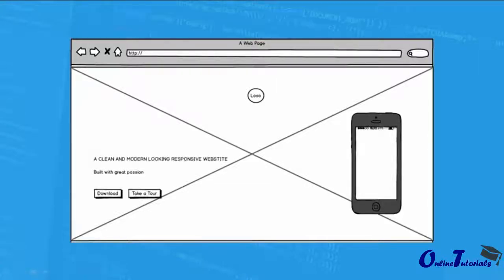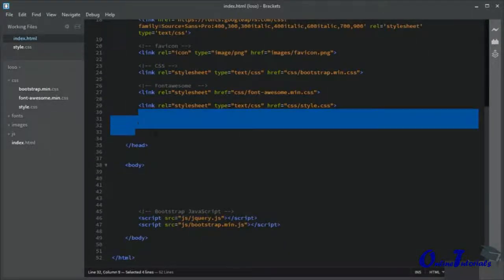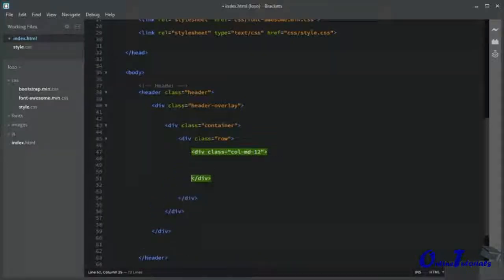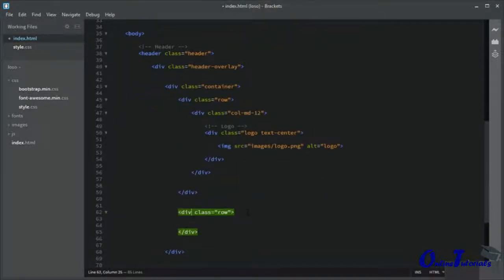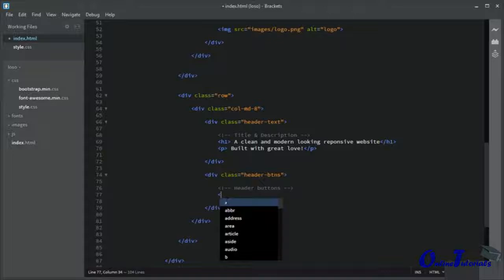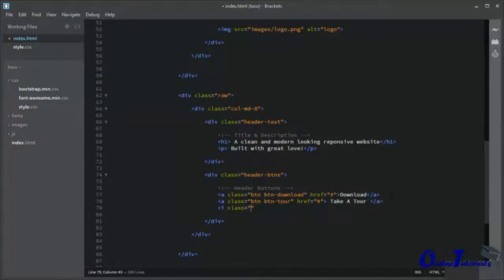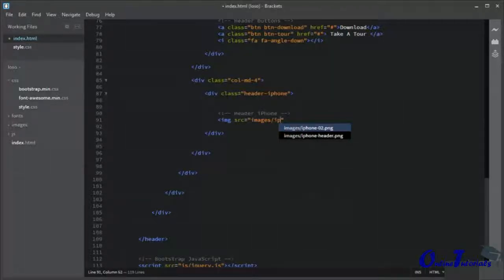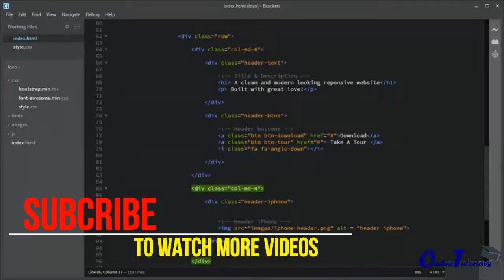Building Header Lecture 26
responsive website template design in bootstrap with easy steps. (hindi/urdu),
responsive website templates for beginners,
responsive website tester for google chrome,
responsive website testing tool online,
responsive website to android app,